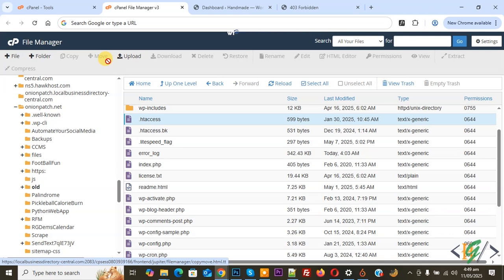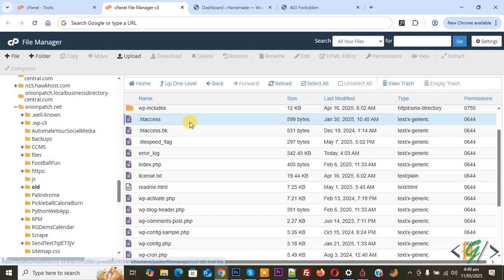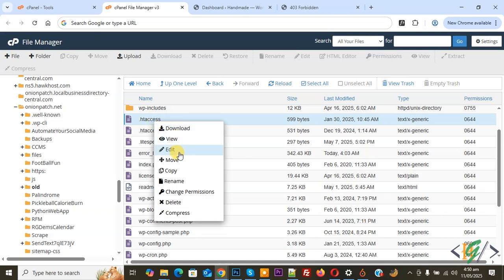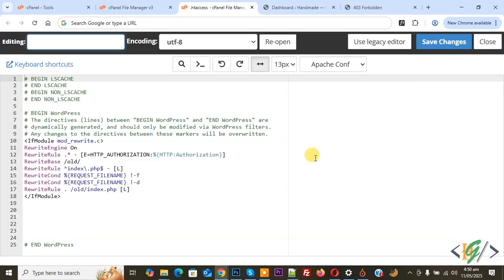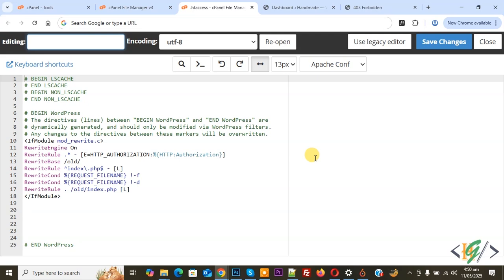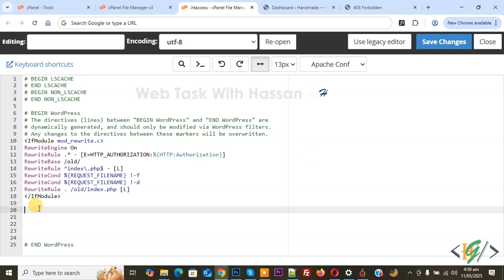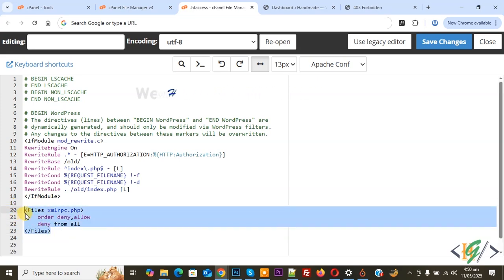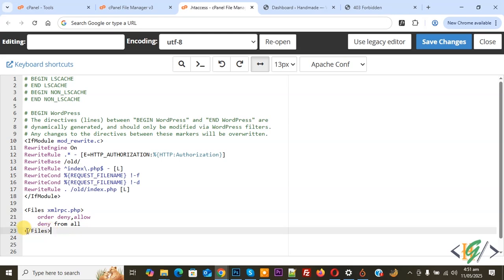How to Disable XML-RPC using .htaccess in WordPress | xmlrpc | Security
In this wordpress tutorial for beginners how to disable xml-rpc functionality using htaccess file in wordpress website and secure your site and increase your wordpress security. If you do not use XML-RPC functionality, you can disable it to prevent certain types of attacks.

*** Add this Code in htaccess File:
** Add ANGLE BRACKES in this line " Files xmlrpc.php "

Files xmlrpc.php
    order deny,allow
    deny from all
/Files

** Add ANGLE BRACKETS in this Line /Files

Join us in this tutorial to make your WordPress site more secure. By implementing these security steps, you'll be taking a proactive step in safeguarding your online presence.